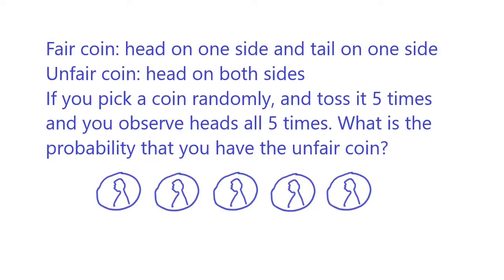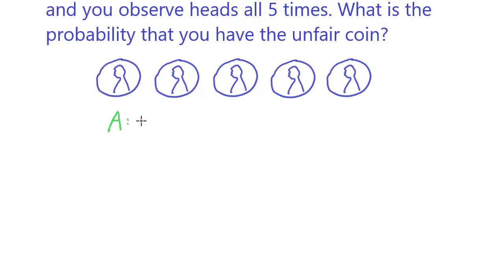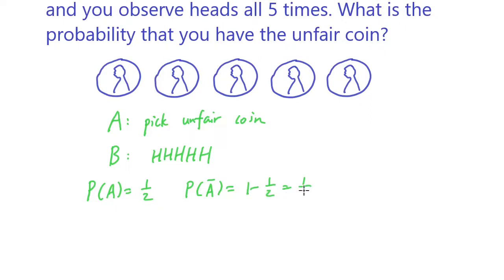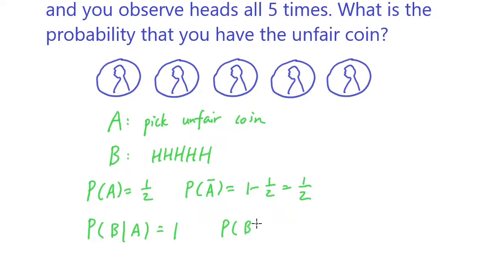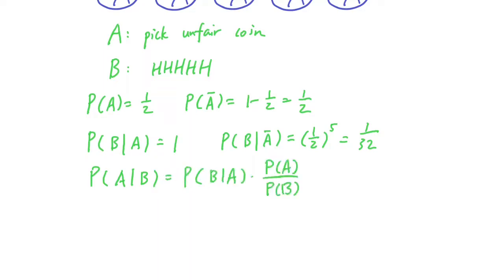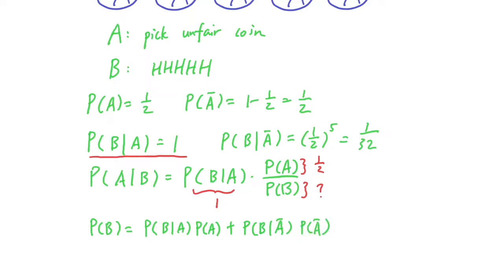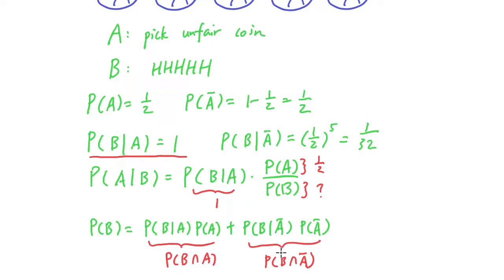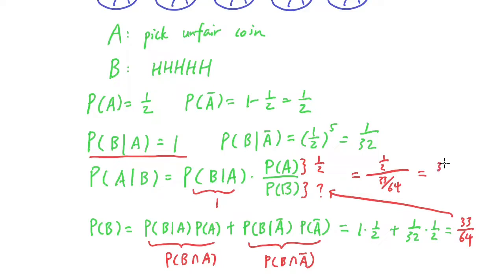[Probability Interview 7] Unfair coin 5 tosses (Facebook)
Randomly pick a coin from a fair coin and an unfair coin (with both sides heads). You toss 5 times and observe all 5 heads. What is the probability that you picked the unfair coin?